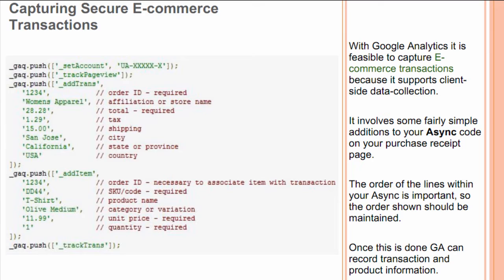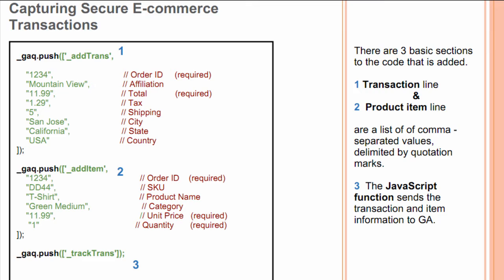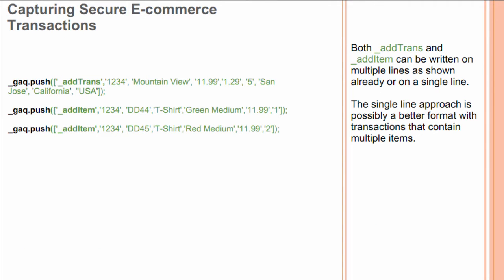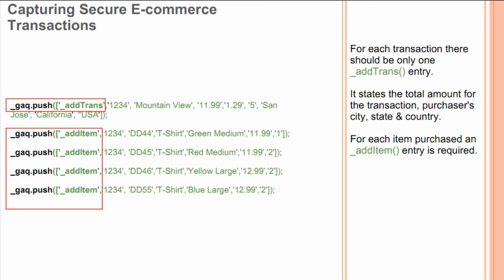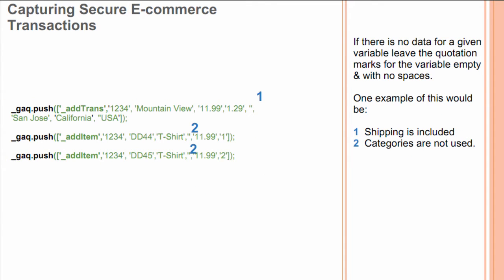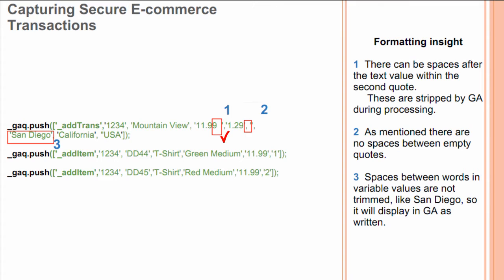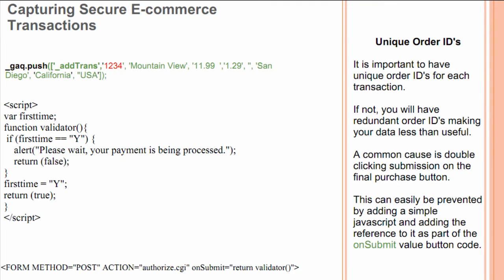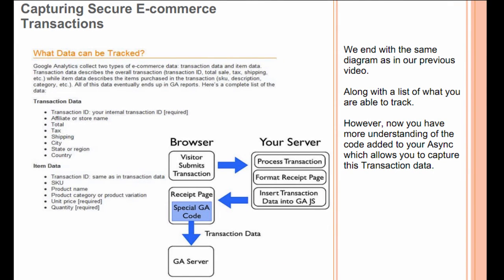Google Analytics Education: Capturing eCommerce Transactions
Web analytics in small bites. A 3 minutes video with all the details for e-Commerce tracking in Google Analytics  Distributed by Tubemogul.